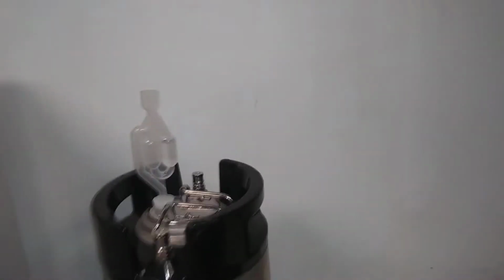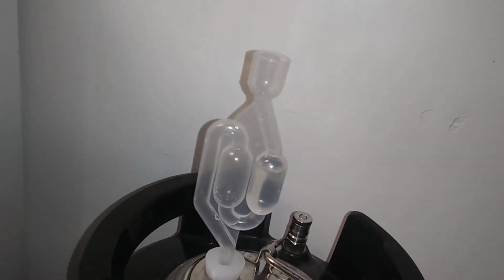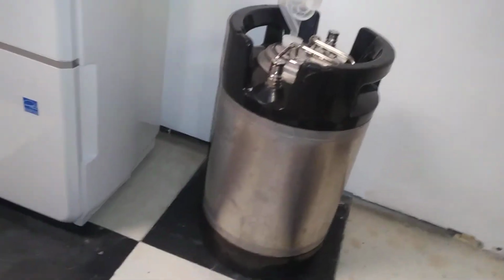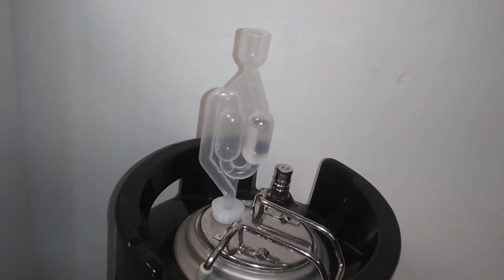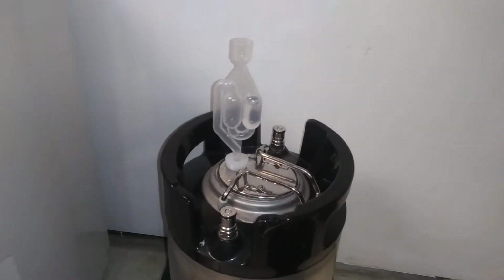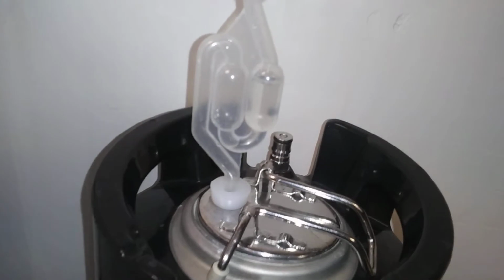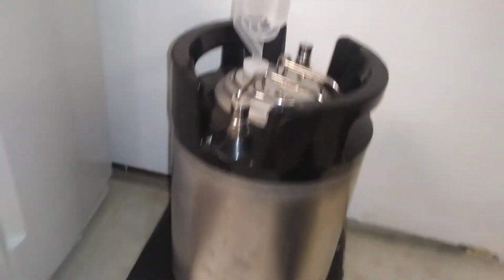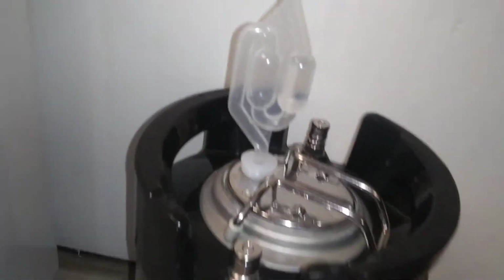Cornelius Keg Lid for Secondary Fermenter with Air Lock and Bung.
Bruce has been brewing since 2011 which all began when he won a Mr. Beer Kit for a penny at an auction. He has since upgraded his technique & technology and continues to brew.
He is a member of the American Homebrewers Association & CAMRA.

Bruce is a graphic designer from New York City known for his eccentric designs. He has worked for one of the top licensing / silkscreening companies in the U.S. for the fashion industry. He was the frontman for the band Midnight Matylda and has been a host /entertainer for various events.
Besides writing & producing shows, he is currently working with The Retro Synthwave Opera as well as writing his first sci-fi novel.

Check out his stores:
*Etsy shirts: